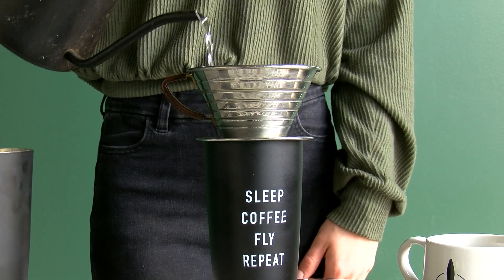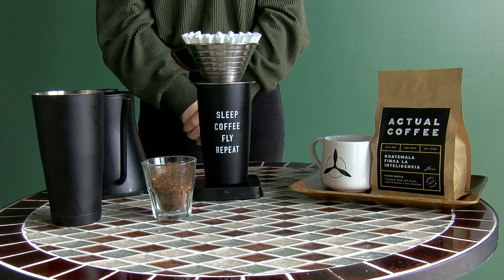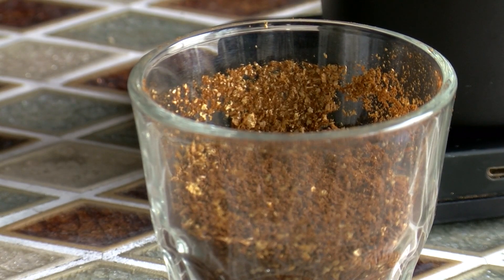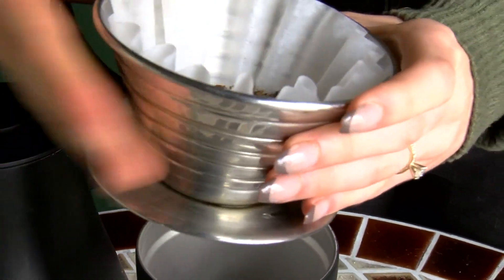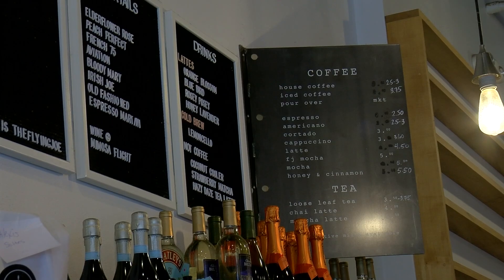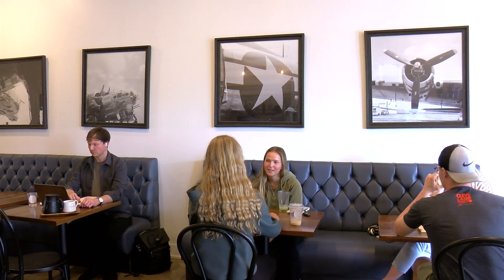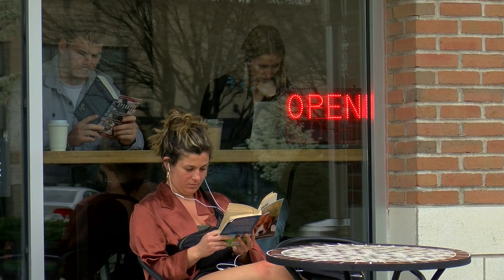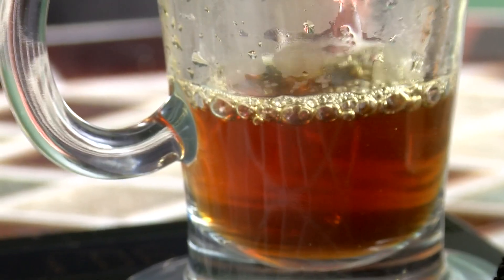Perrysburg coffee shop demonstrates pour-over method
In the past few decades, the way people drink coffee in America has seen dramatic change.

No longer satisfied to just toss some store-bought pre-ground coffee into a paper filter and waiting for the machine to spit out your cup of Joe, more and more people want coffee that has been thoughtfully prepared for taste, texture and strength of the brew.

That’s where the pour-ever method of brewing comes in.

The method offers much more control over the different characteristics inherent to a cup of coffee.

On Sunday, WTOL 11 took a flight to the Flying Joe Coffee in Perrysburg to see what all the hype was about.

The locally owned coffee shop features specialty coffee and teas, as well as a collection of specialty cocktails.

They are located at 2130 Preston Parkway in Perrysburg.

There is also a Flying Joe location on Summit St. in downtown Toledo.